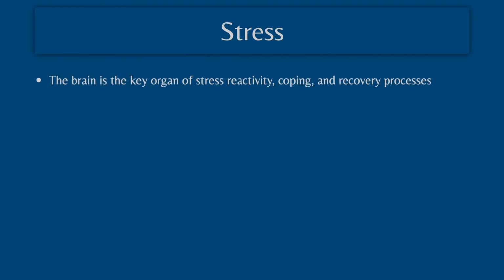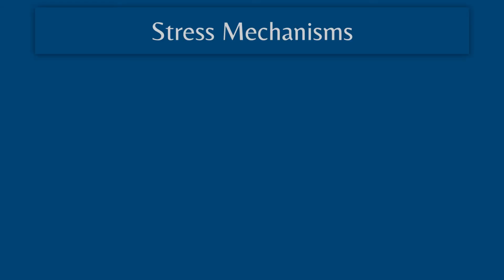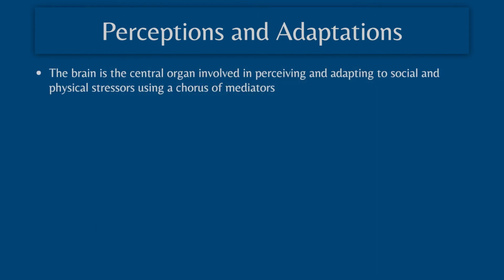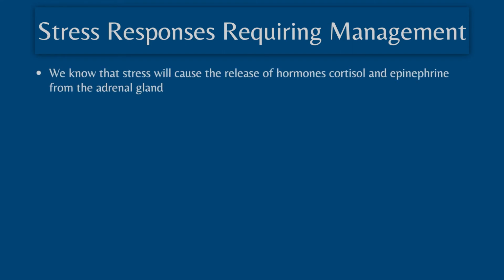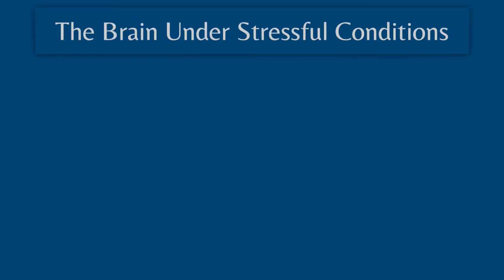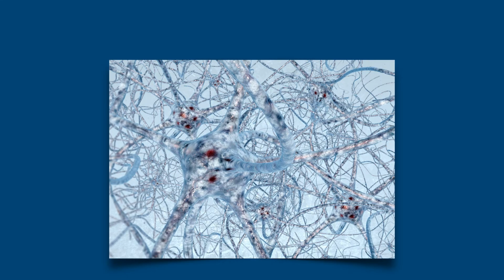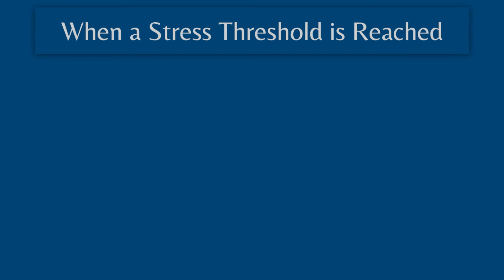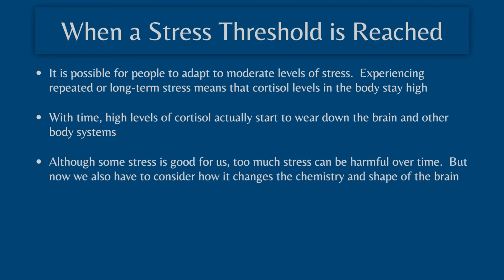How Does Stress Affect The Brain?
Learn about the Spencer Institute Brain Fitness Coach Certification.  Regular exposure to stress can impact our physical and mental health, but how does it actually affect our brains?

The hypothesis that chronic exposure to high levels of GCs might have neurotoxic effects on the brain came from studies on aging in animals. In animals as in humans, aging is characterized by variability in physiological functioning and cognitive performance. This variance is in part rooted in the hypothalamic-pituitaryadrenal (HPA)-axis functioning and its impact on cognitive performance.

Prolonged exposure to stress can take a toll on your body and brain. Help maintain brain size and function as you age with these tips.

When you’re under stress, your body releases adrenalin into your bloodstream, giving your brain bursts of energy. When under longer periods of it, your body goes all out and releases a class of stronger steroidal hormones, called glucocorticoids, which can remain in your brain far longer than adrenalin. Now, this is all well and good and can help you get by in tough situations, but when under constant, chronic stress, these hormones can begin to have lasting effects. None of which are positive.

Discover how you can optimize your brain, and help clients while you earn wha you are worth.  Complete business system included.